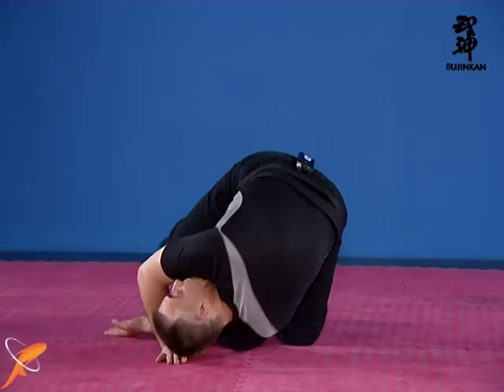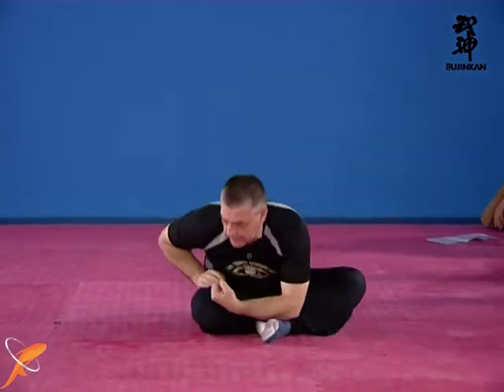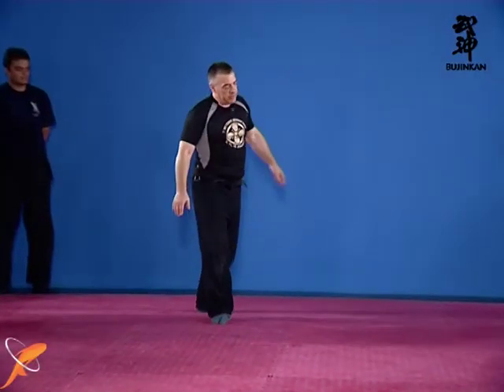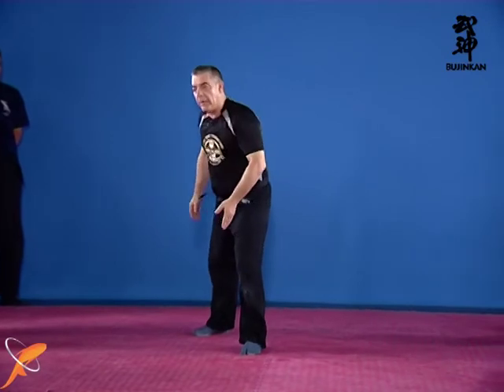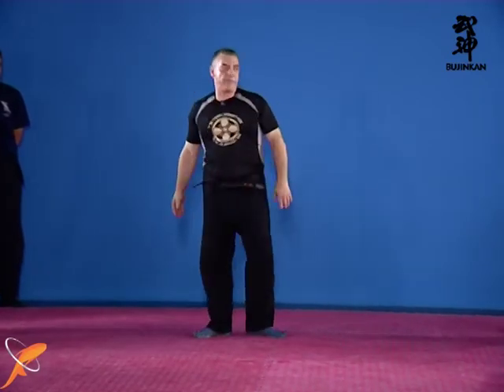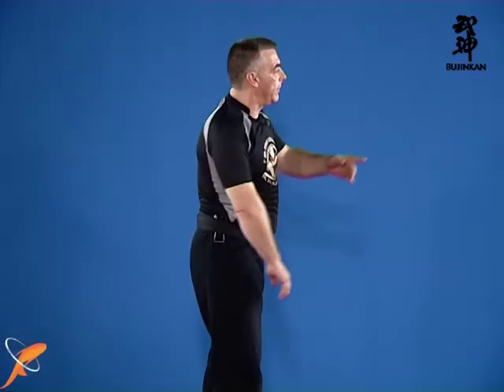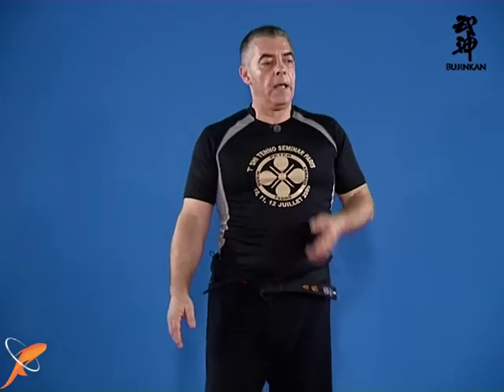06 Ten Ukemi Zenpo Nagare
In those difficult times, review or learn the Bujinkan basics with this series of videos

to watch the rest of the 160 Gb of Bujinkan videos in streaming, covering all aspects of the Bujinkan: basic Taijutsu, advanced taijutsu, schools, all weapons.